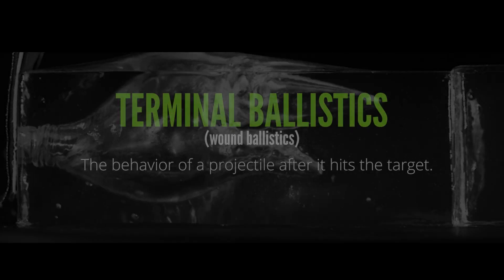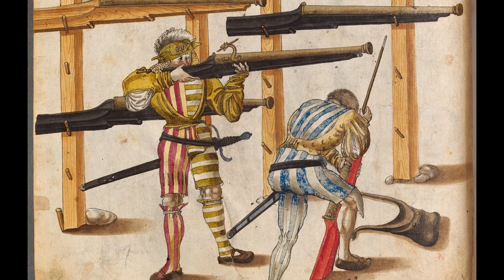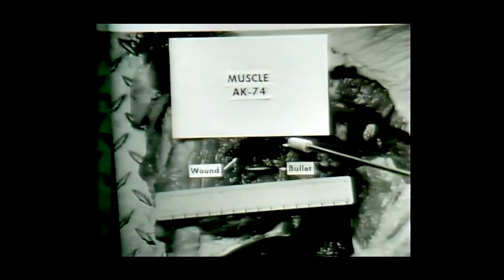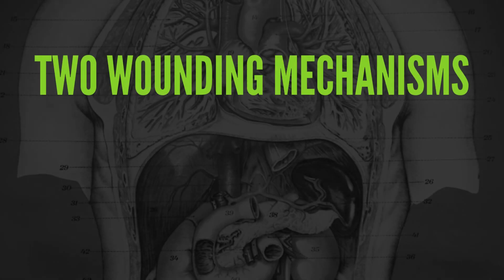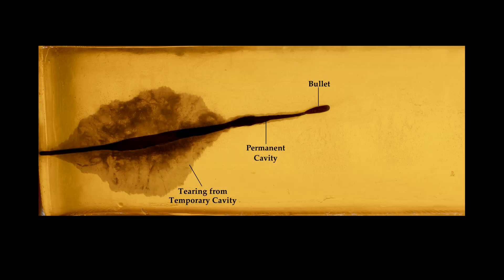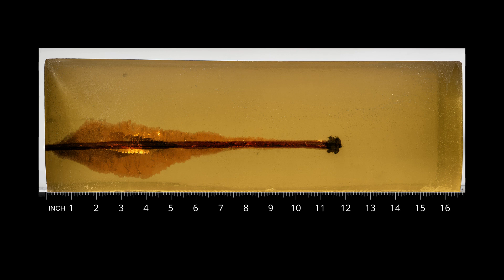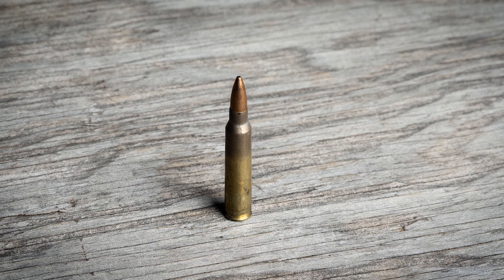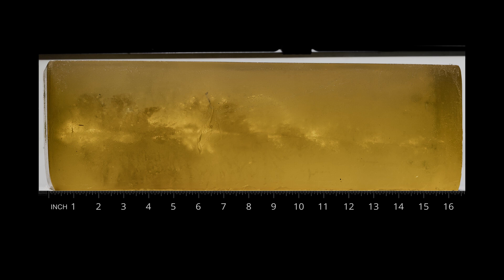Rifles vs. Pistols: The Basics of Terminal Ballistics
For the last 100+ years, a great deal of the effort expended in ammo technology has gone toward trying to make pistol bullets act more like rifle bullets. Every few years, a new cartridge or bullet design arrives on the scene, claiming to have gotten us just a little closer to the fabled "pistol with rifle performance."

Before we try to evaluate these claims, it really helps to have a basic understanding of terminal ballistics. And that starts with understanding why rifles behave like rifles, and pistols behave like pistols.